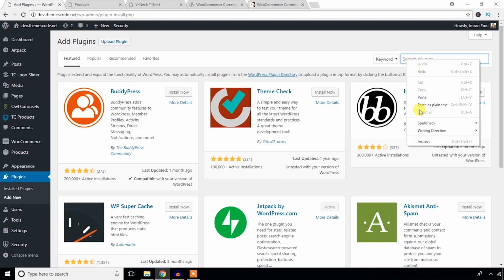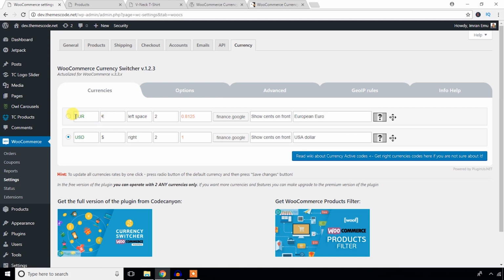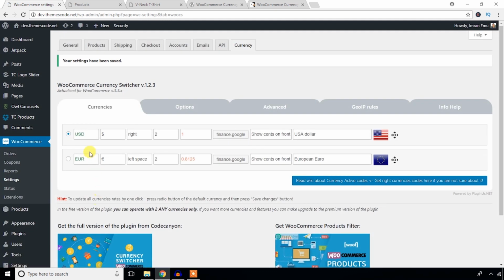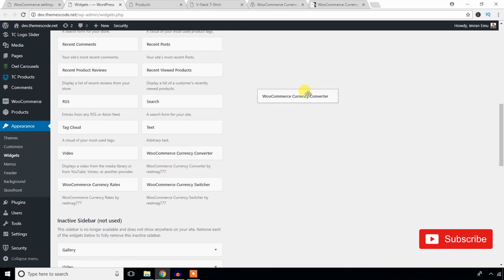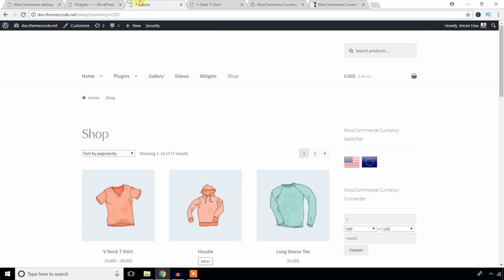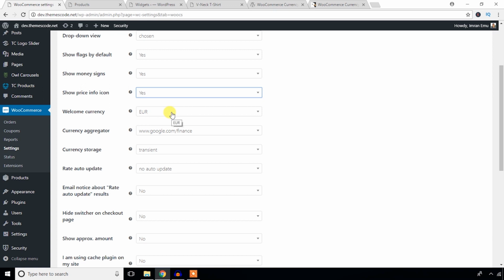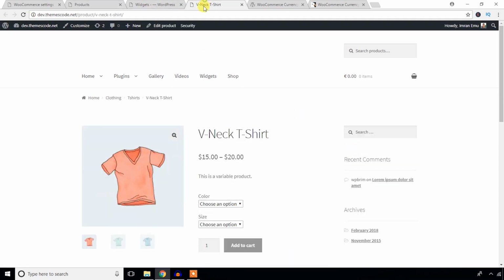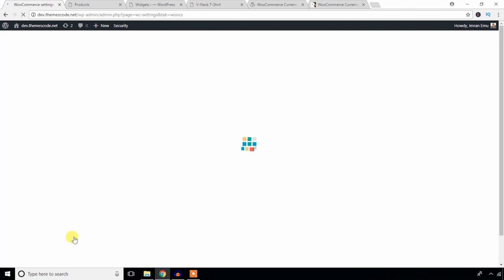WooCommerce Currency Switcher Plugin Tutorial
WooCommerce currency switcher plugin allows your website customers and visitors to switch currencies on your e-commerce website built with woocommerce. You may display the currency switcher in the sidebar area through the widget area.

Some Awesome free Plugins , You would love to install ...